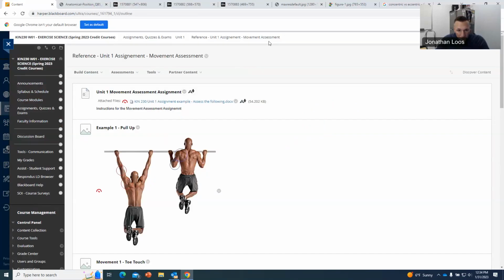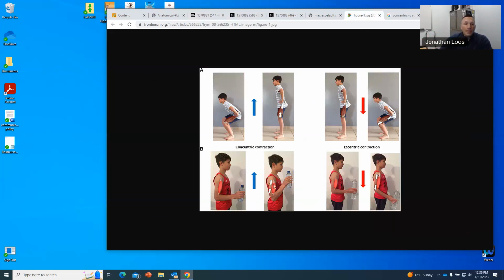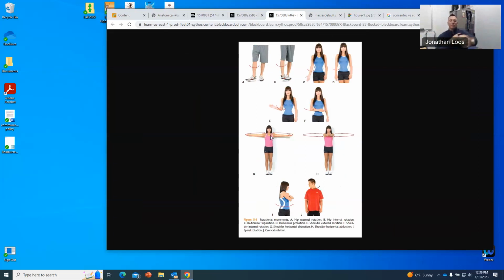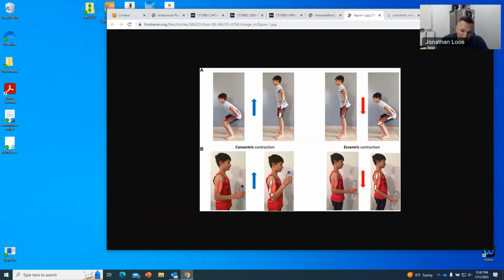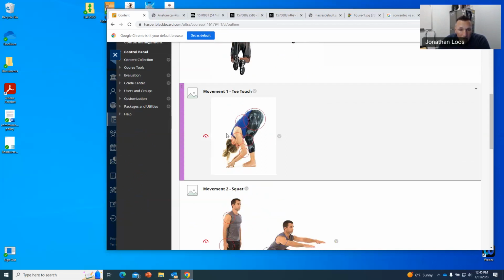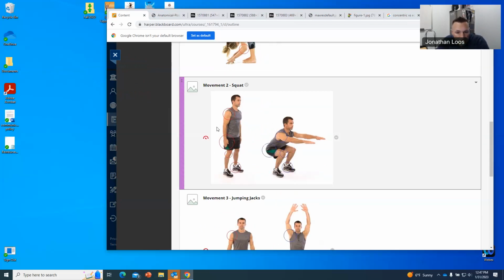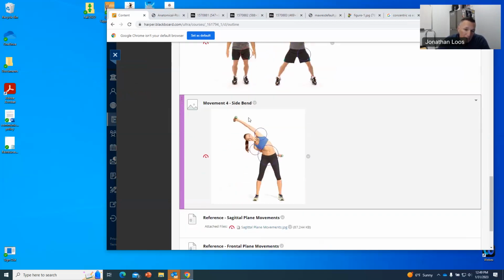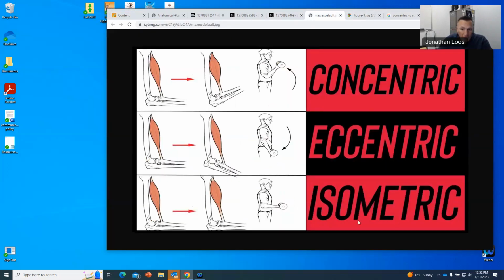Concentric vs Eccentric Activity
Eccentric vs Concentric Activity